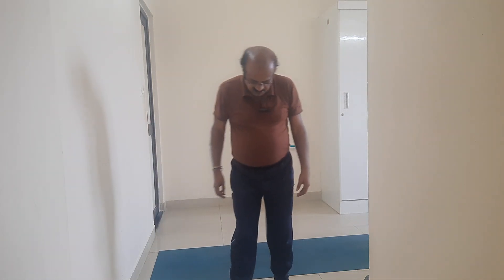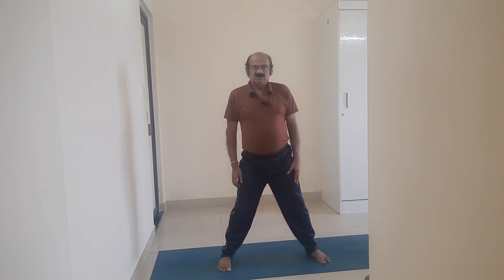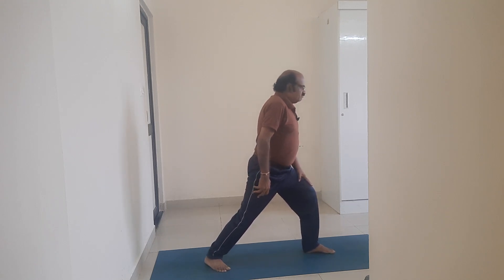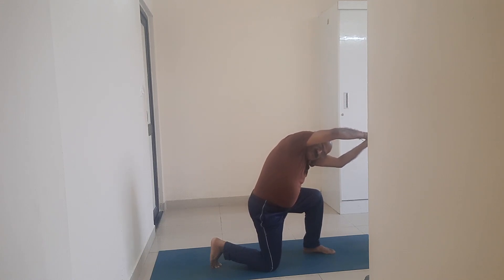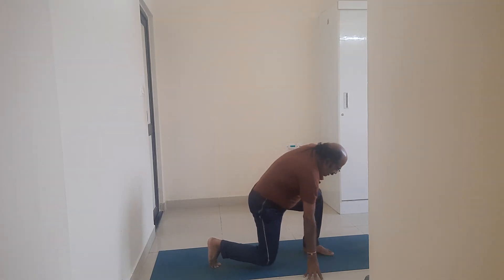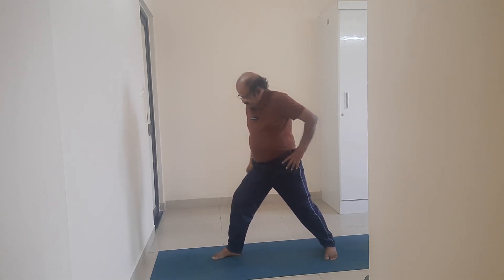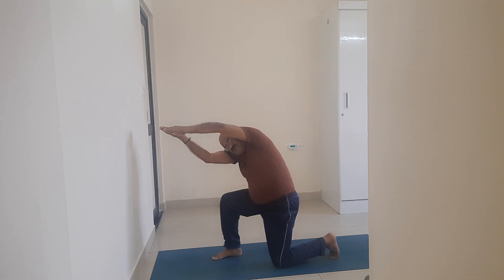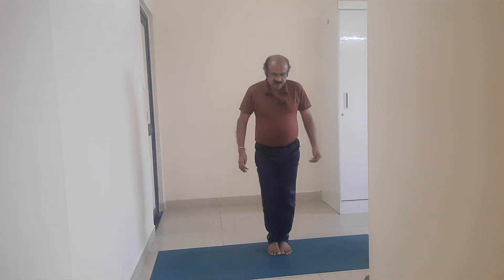120- DWI HASTA UTTHITA PARSVA KONASANA - BOTH ARMS EXTENDED SIDE ANGLE POSE - ANJALI MUDRA -1